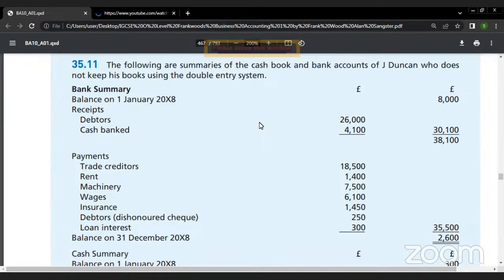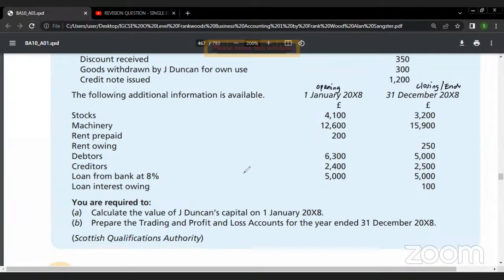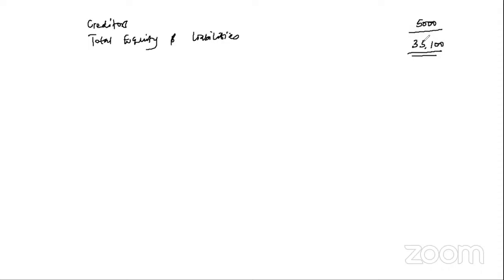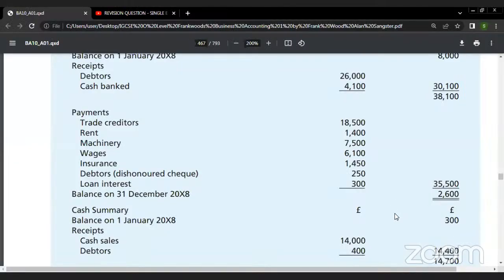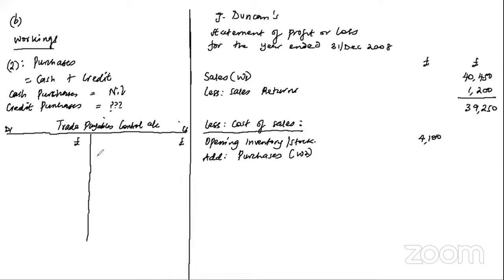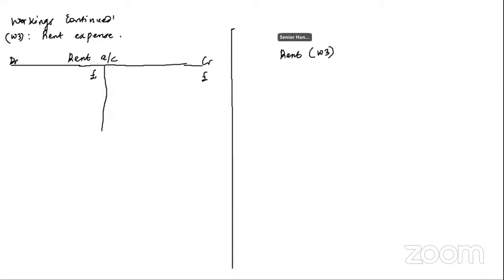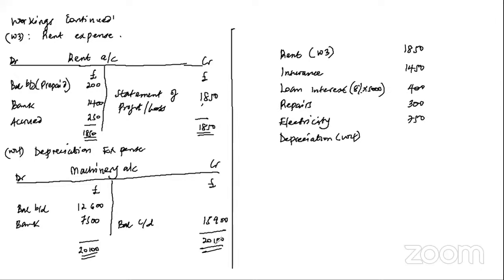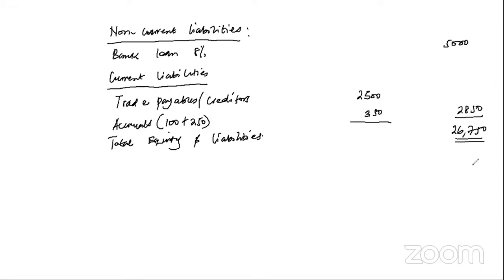REVISION QUESTION - SINGLE ENTRY & INCOMPLETE RECORDS